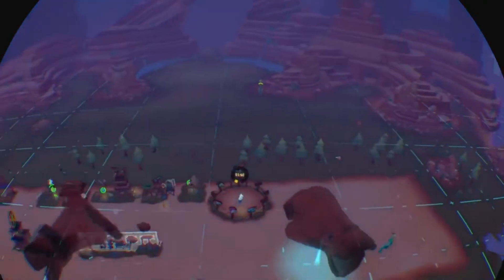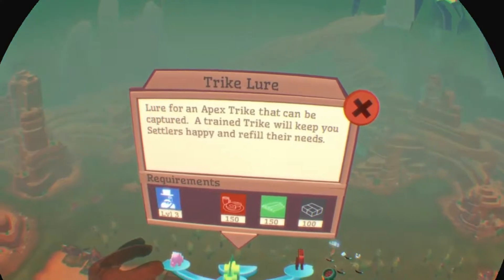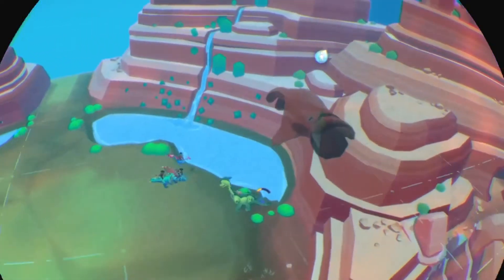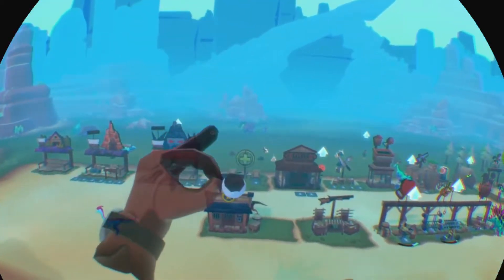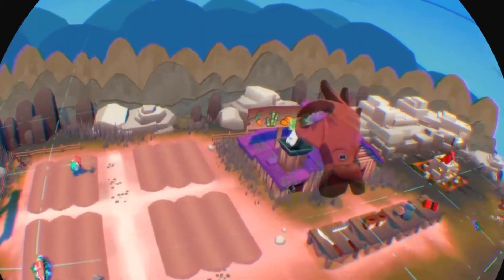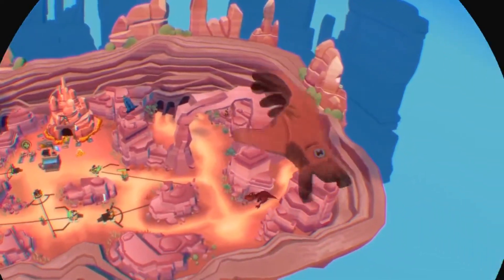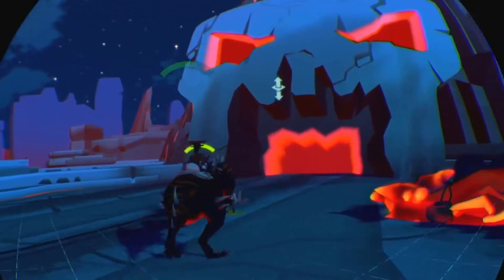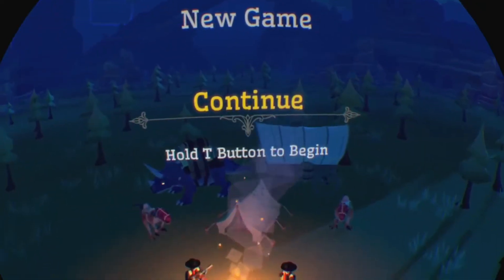Dino Frontier - PSVR Review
Dino Frontier is a lite-RTS with a great artstyle and charming music, but is it worth $30?

Also why are there not more movies and games that combine cowboys and dinosaurs? I need more please.